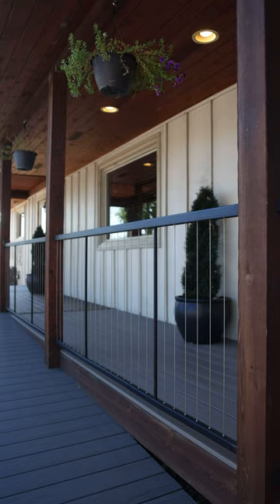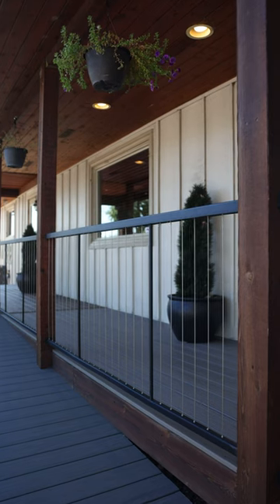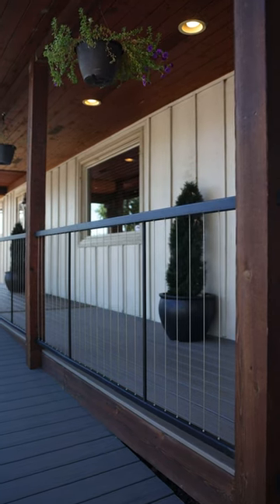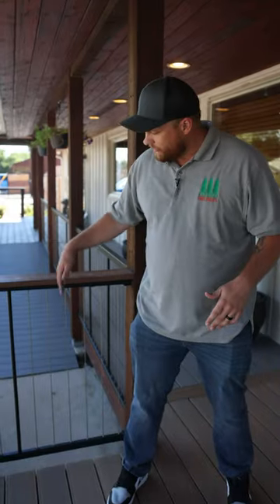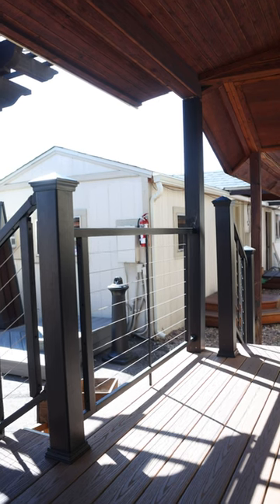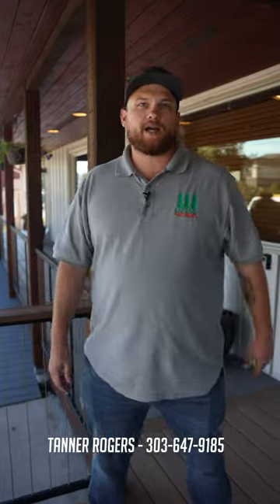Cable Railing at RMFP / Fiberon Decking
Learn more about Fiberon decking and cable railing at Rocky Mountain Forest Products.